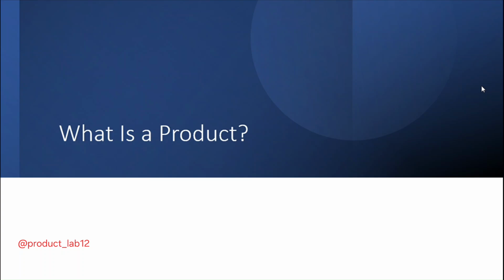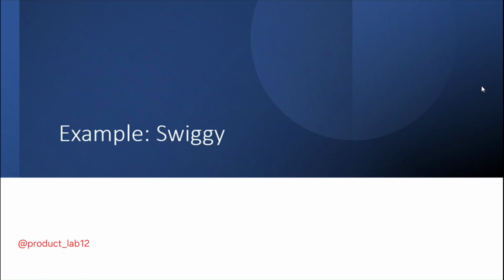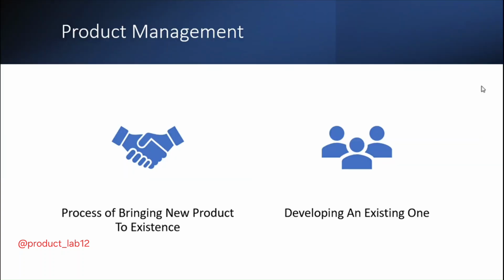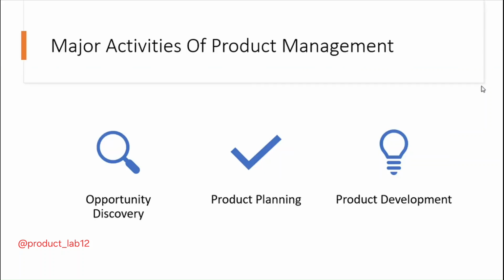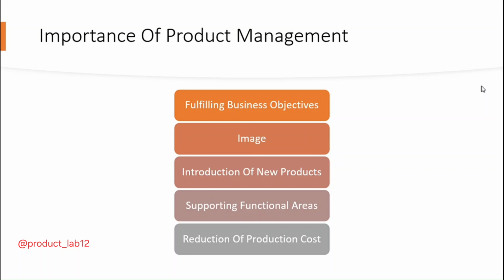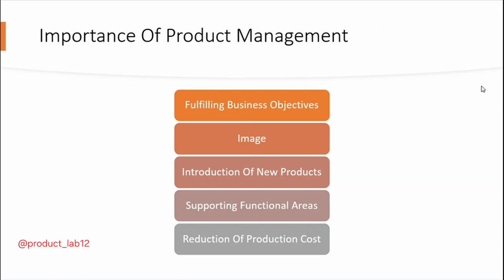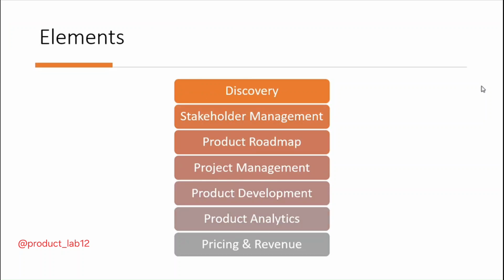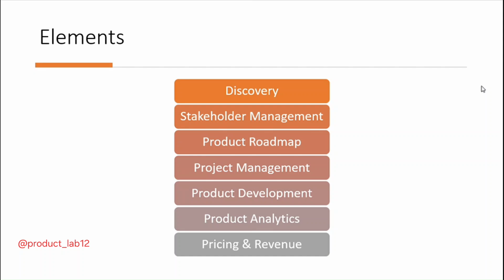Session 2 Product Management Course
What will we cover?